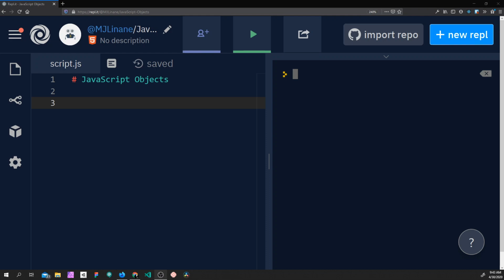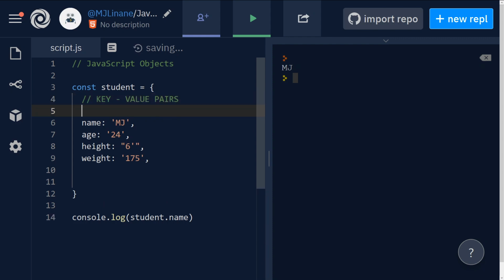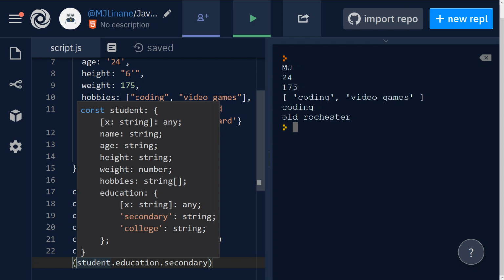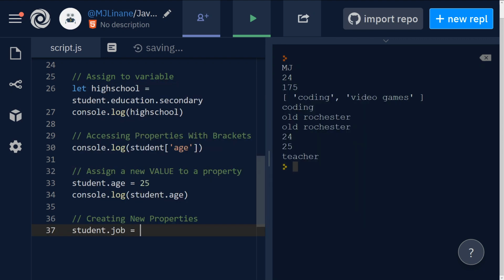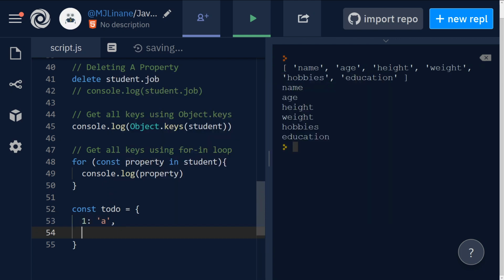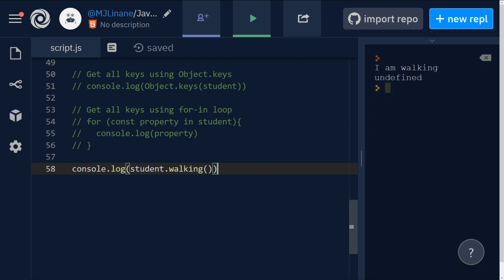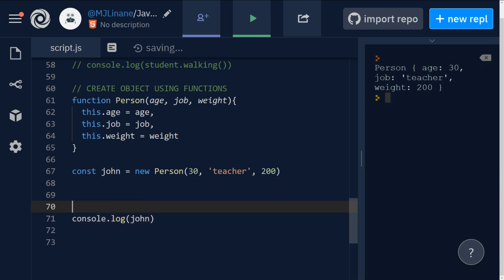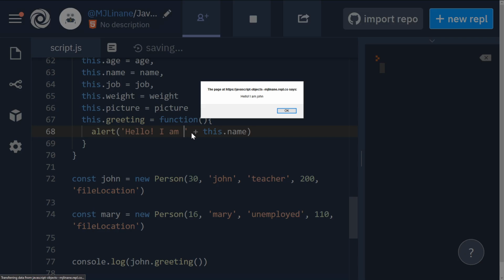JavaScript Phaser (Introduction to JavaScript Objects)